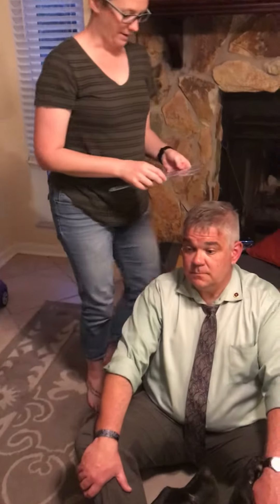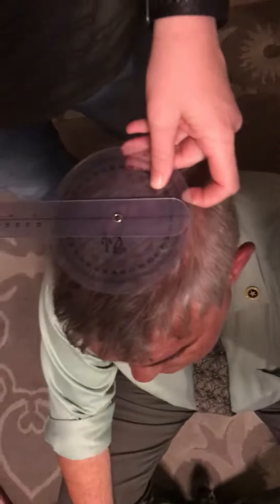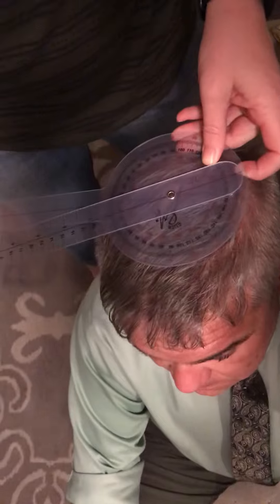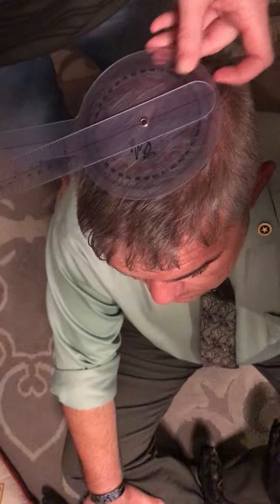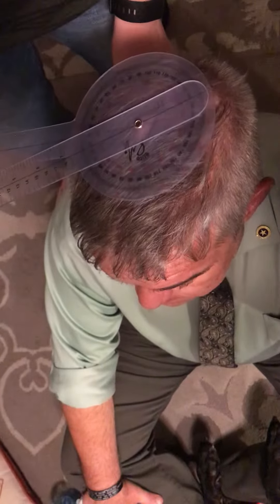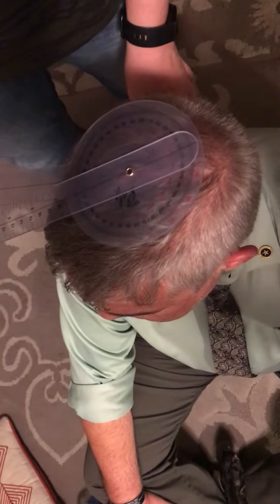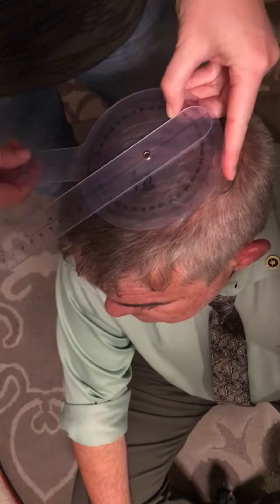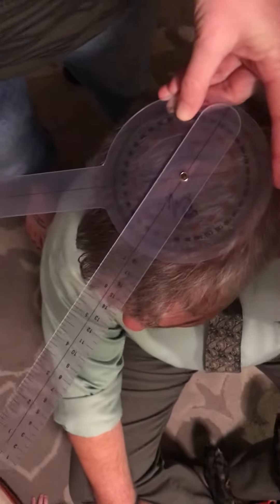Cervical Rotation goniometry